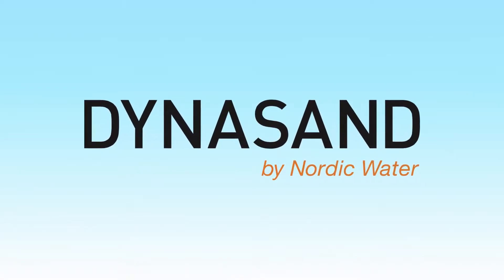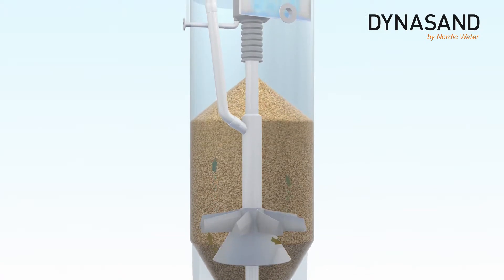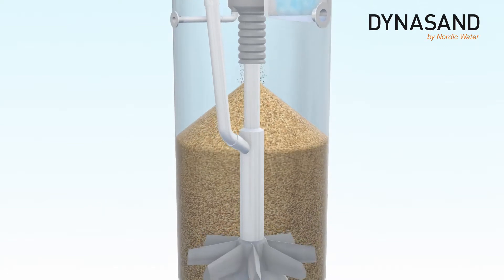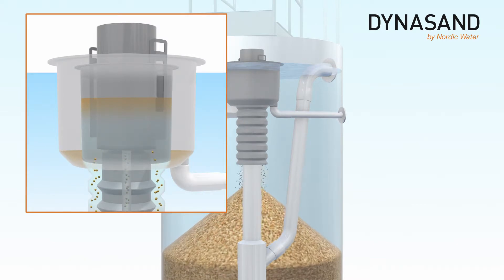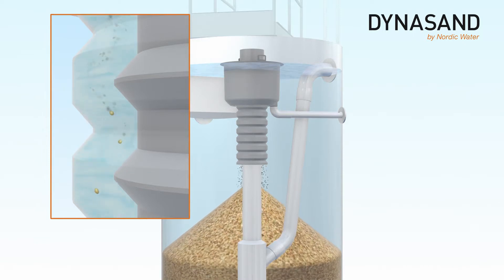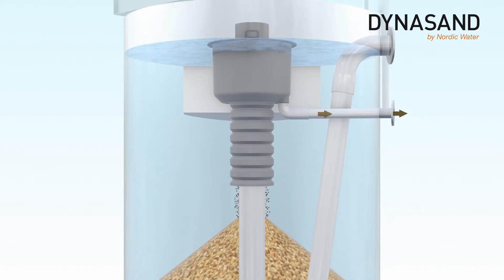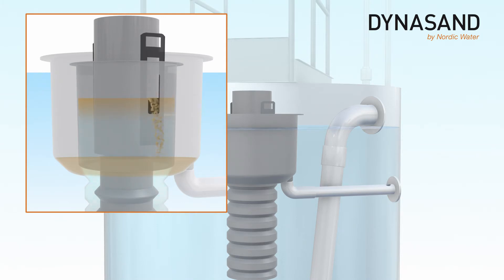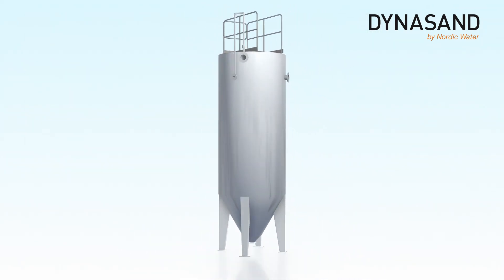DynaSand by Nordic Water Products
DynaSand™ is a world-leading continuous sand filter developed by the Axel Johnson Institute in Sweden in the late 1970s. DynaSand is used to clean and produce water for drinking, industrial processes, waste water recycling and waste water treatment before the water is discharged into a recipient. With thousands of filters installed worldwide for municipal and industrial use, we have the experience and equipment necessary to exceed your expectations.